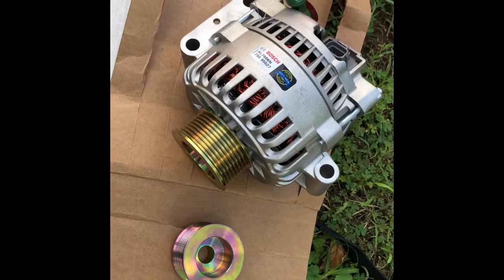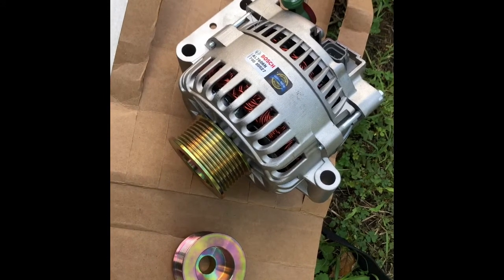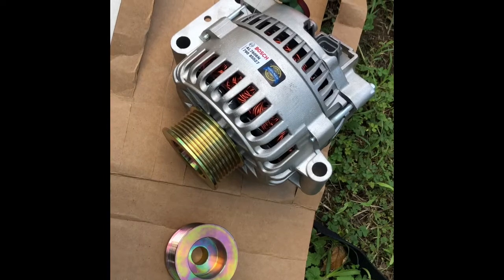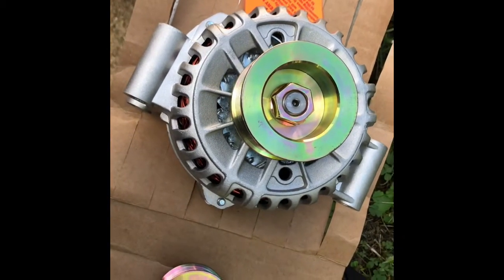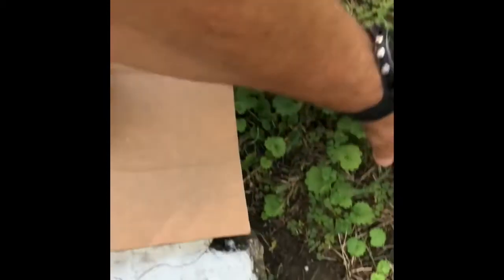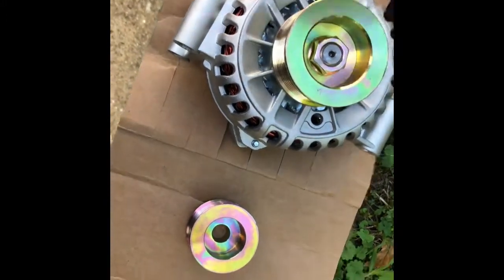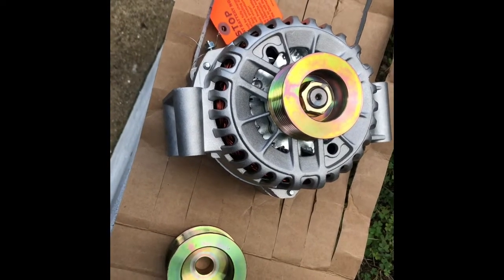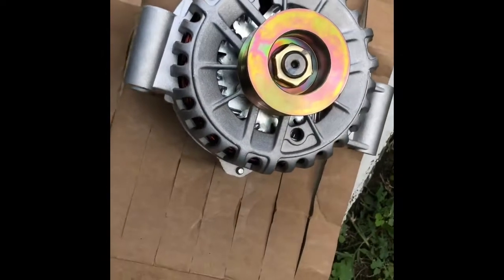October 12, 2018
How to over drive pulley swap a Bosch 7606n